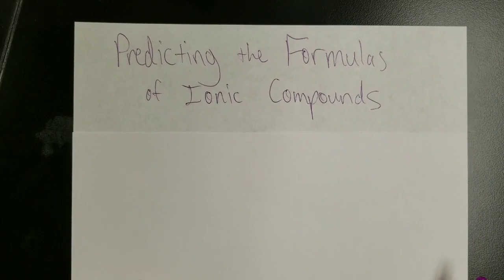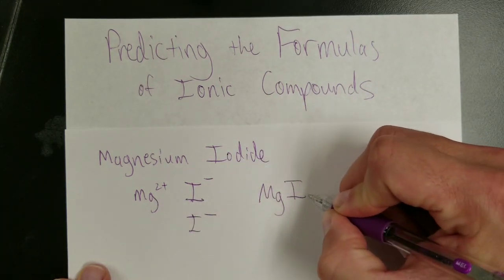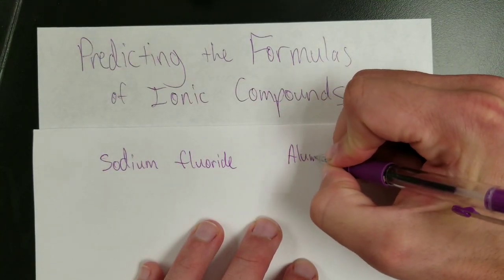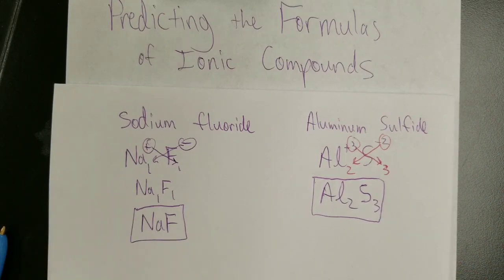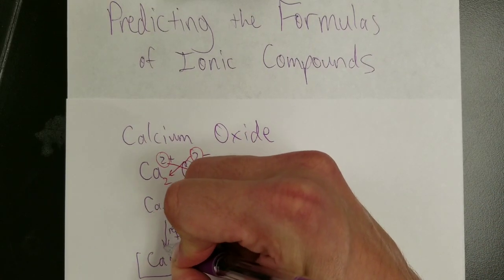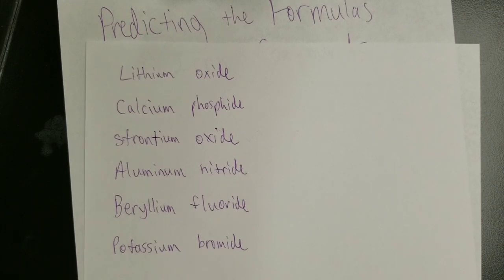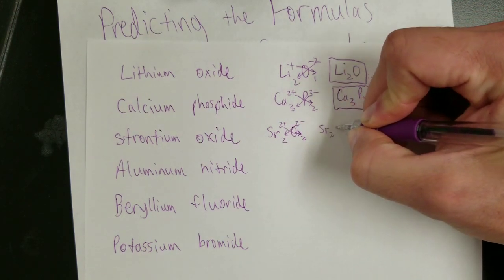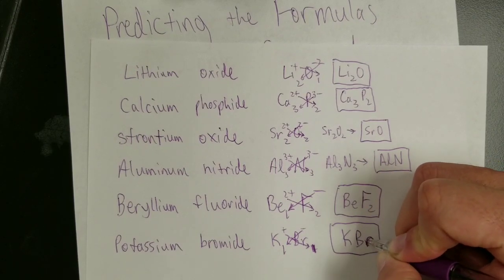Predicting the Formulas of Ionic Compounds